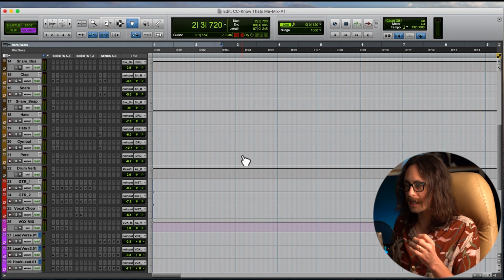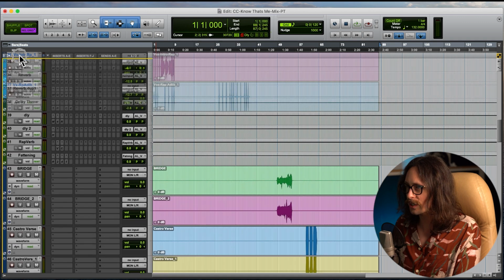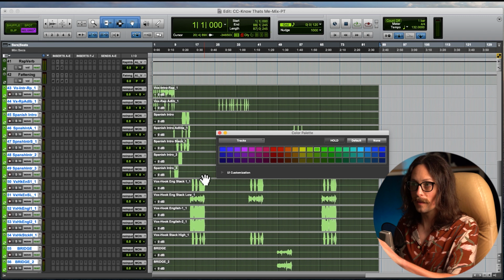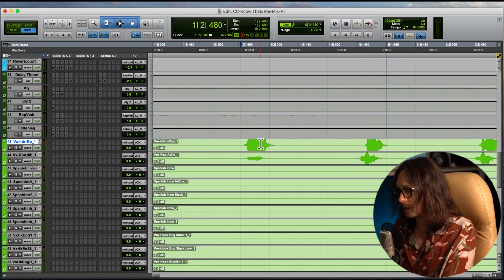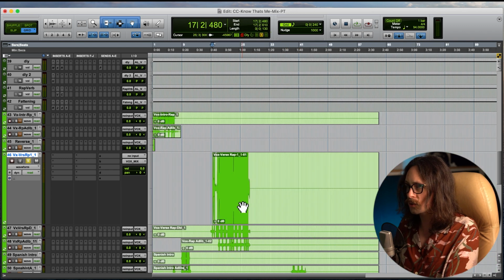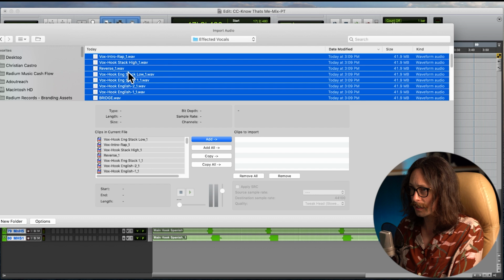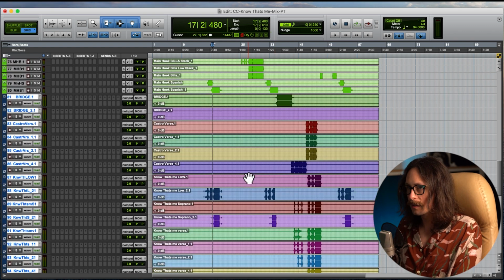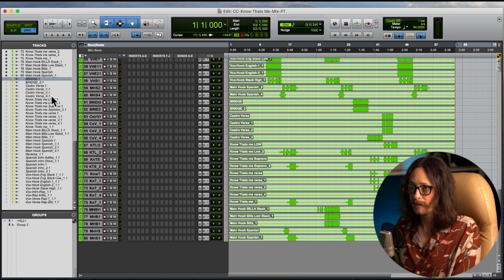Mixing Reggaeton | Module 3 | Importing Into Pro Tools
Time to bring everything into Pro Tools so we can start organizing our assets!

BTW...  You can pick up Pro Tools for just $30 per month!
But if you don't want to use Pro Tools, please understand you can still use ALL THESE PRINCIPLES IN ANY DAW!